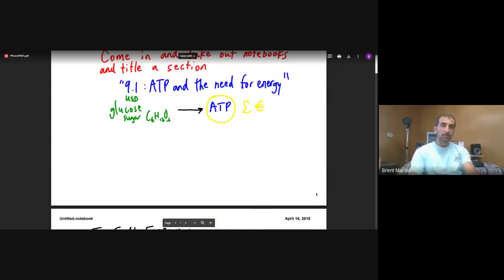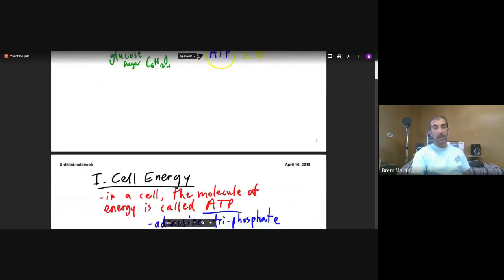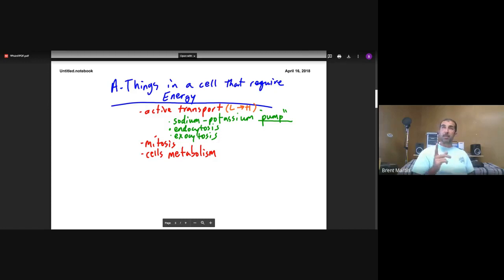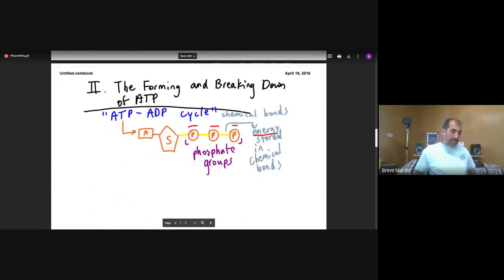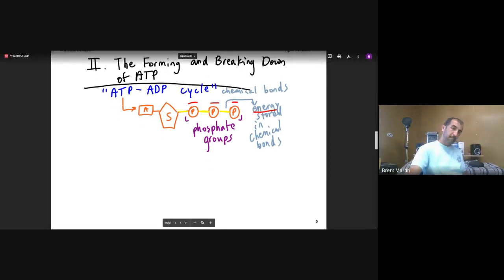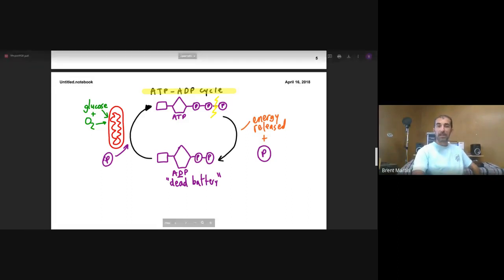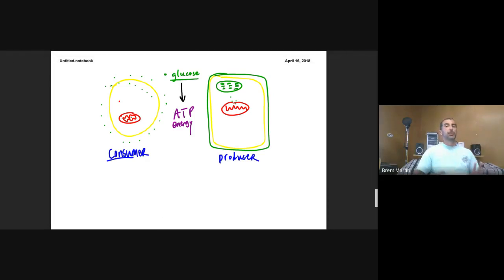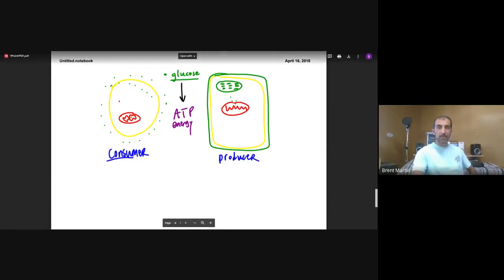Biology - Cell Energy and ATP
Discussing the cellular needs for energy, as well as the ATP/ADP cycle.